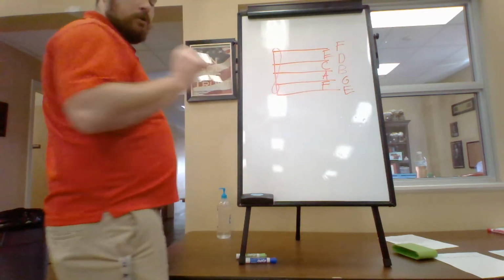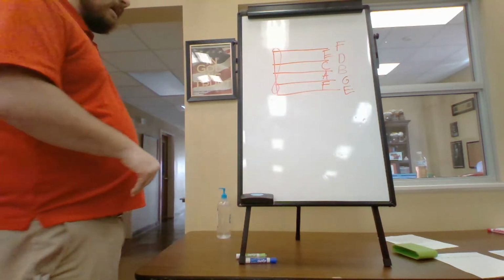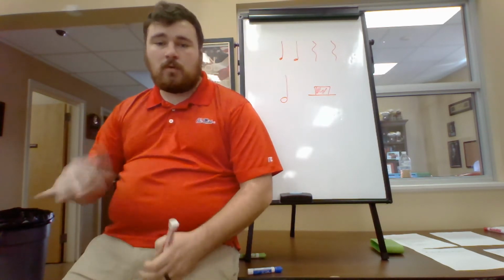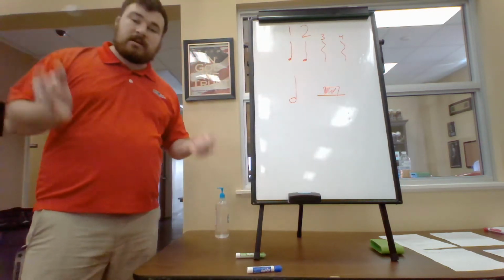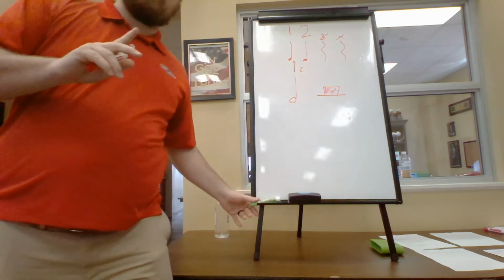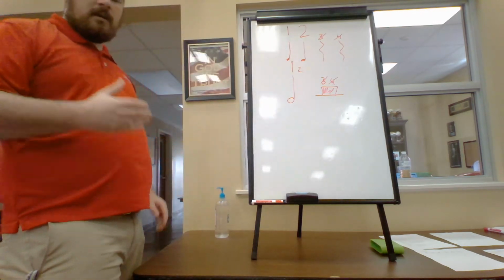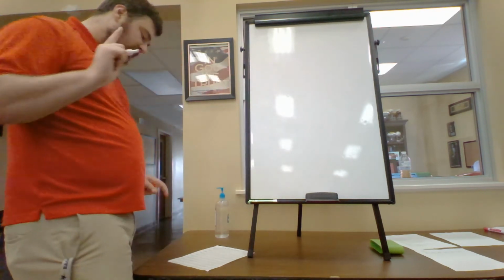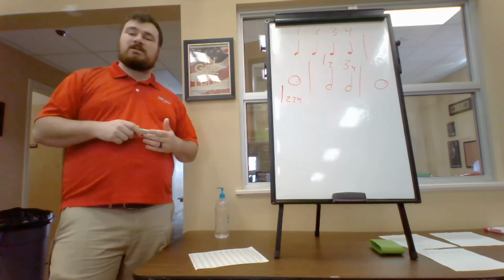August 14th Percussion Part 2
This is Part 2 of the August 14th Percussion Find Part 3